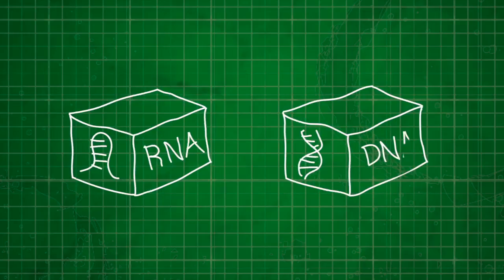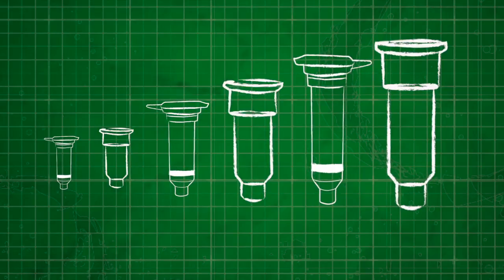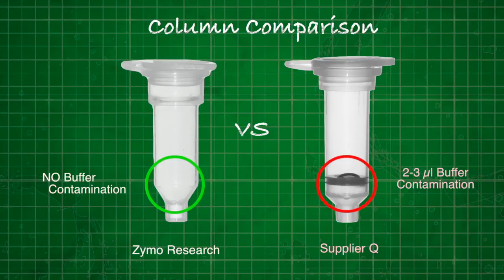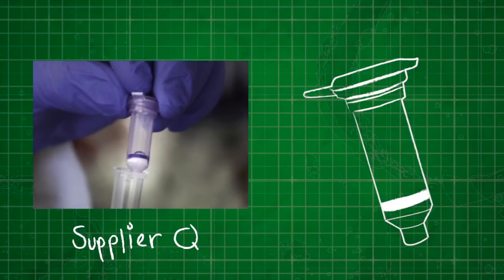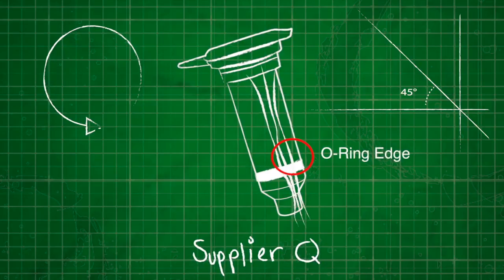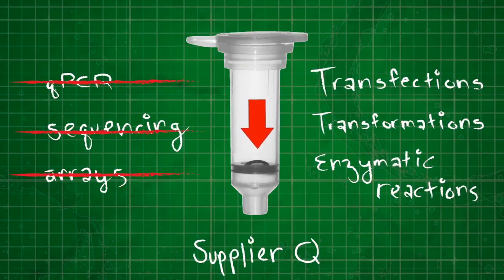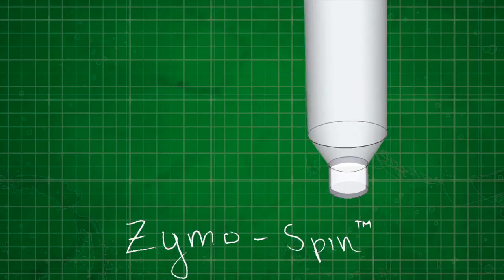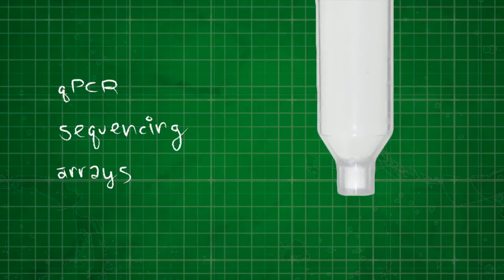Purity by Design: Zymo-Spin Column Technology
Some spin columns are engineered in a way that allows buffer retention even after spinning, which can lead to buffer carry-over that contaminates your samples. This contamination may disrupt critical downstream applications, leading to inaccurate results.

Ensure the purity and quality of your samples with Zymo-spin technology. Our Zymo-spin columns are specifically designed to prevent buffer carry-over, ensuring that only pure RNA and DNA are eluted, keeping your experiments on track.